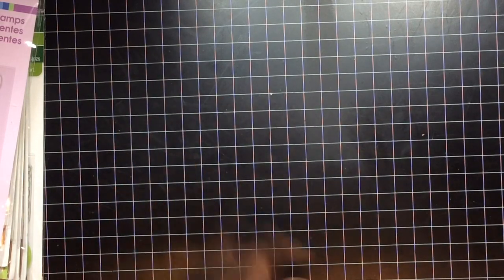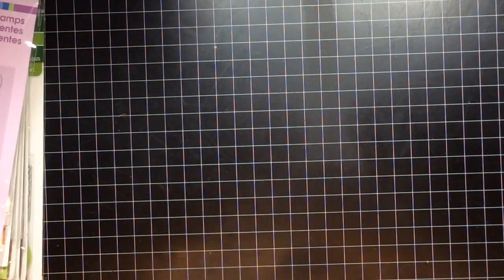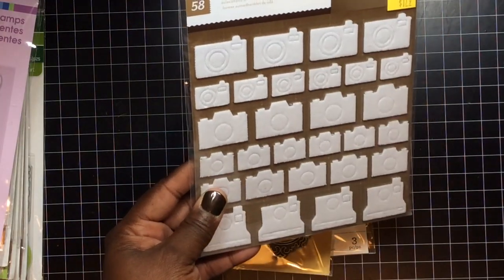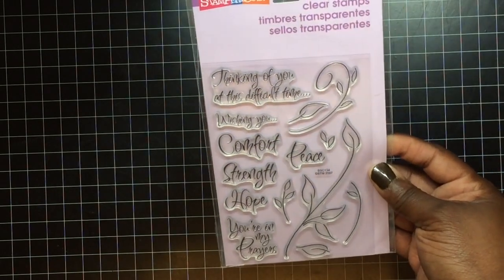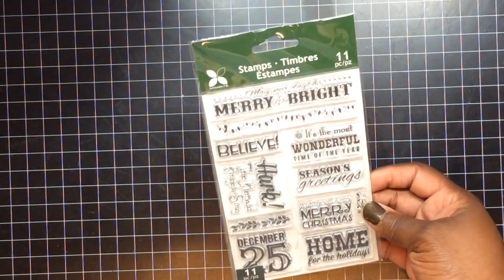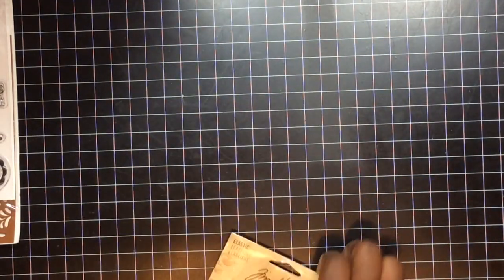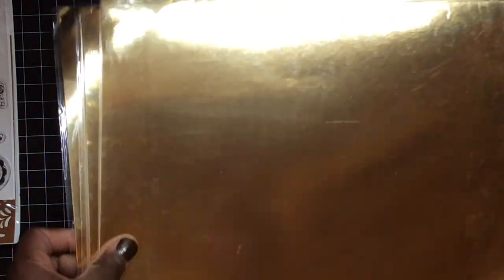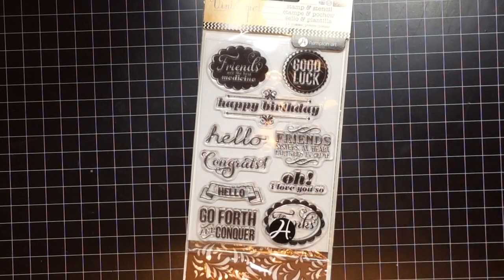Delayed Haul: Michael's, Tuesday Morning & Hobby Lobby